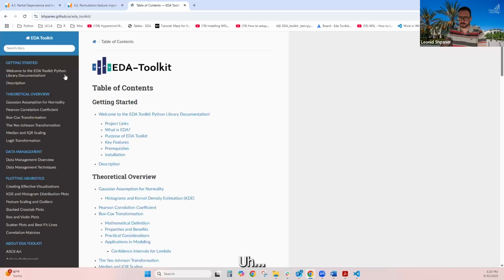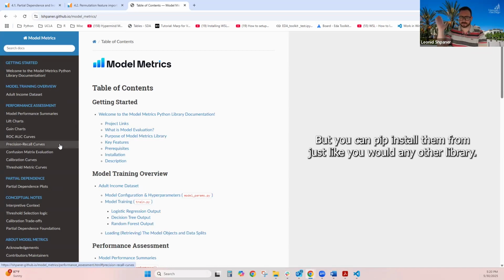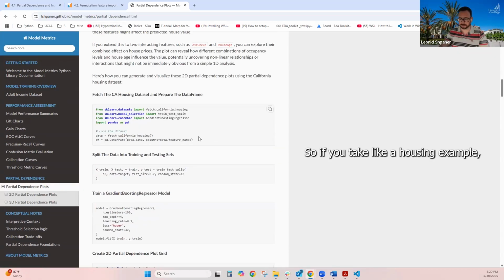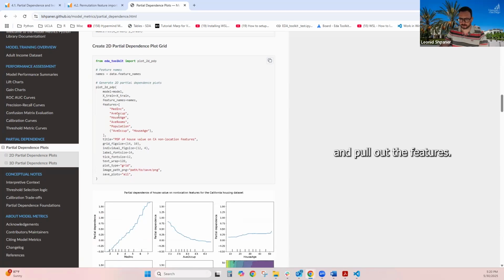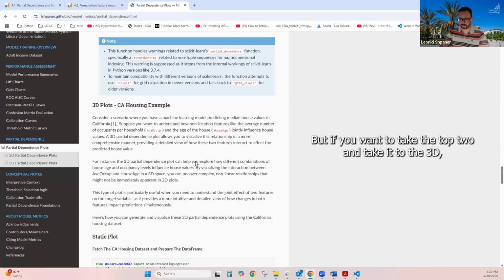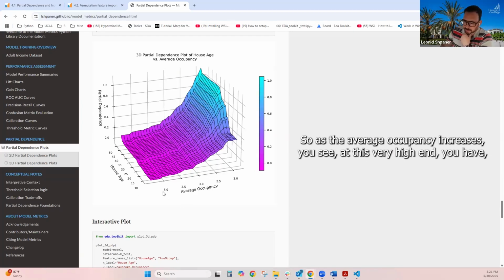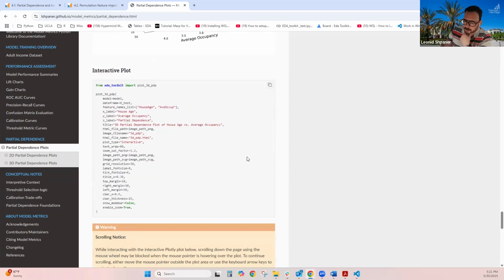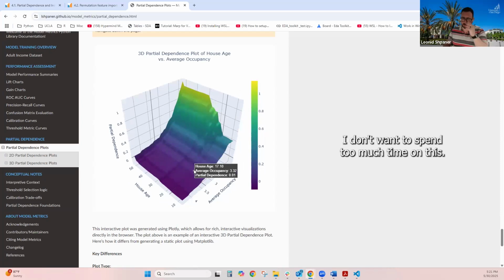Statistics Using Python In Applied Artificial Intelligence Discussion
This video captures a live office hours session from the M.S. in Applied Artificial Intelligence (MSAAI) program at the University of San Diego.

Topics discussed include student questions, project guidance, and real-world applications of AI, machine learning, and data science.